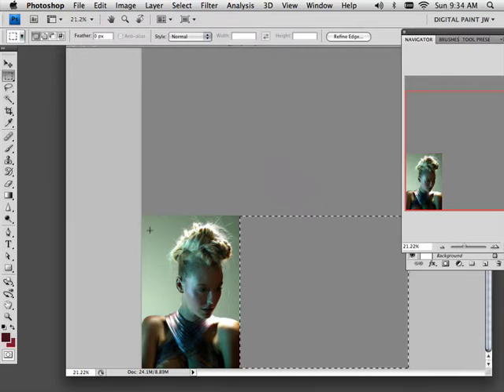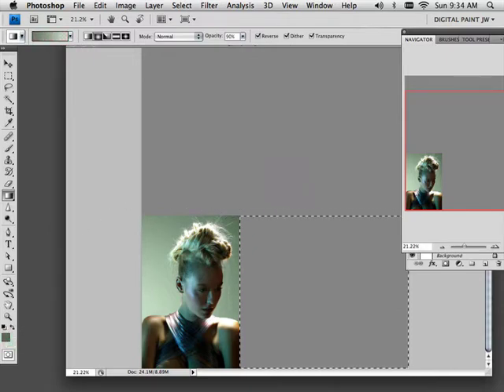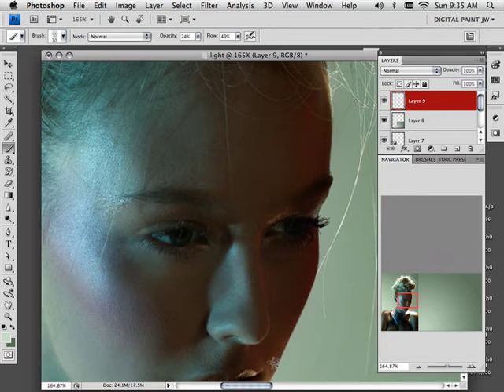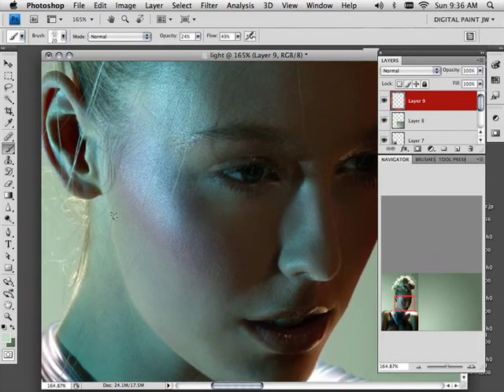0037 Digital Paint Scene setup